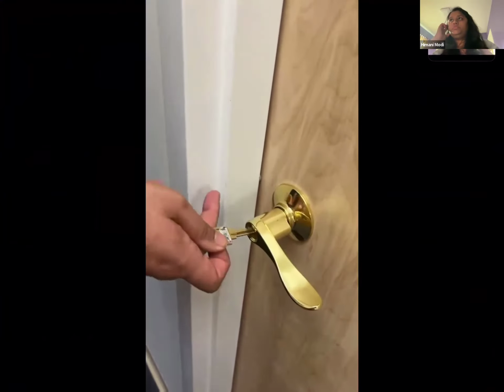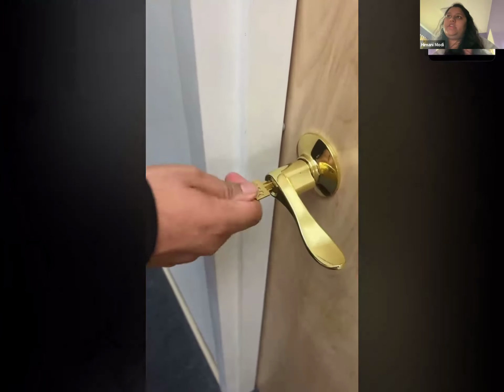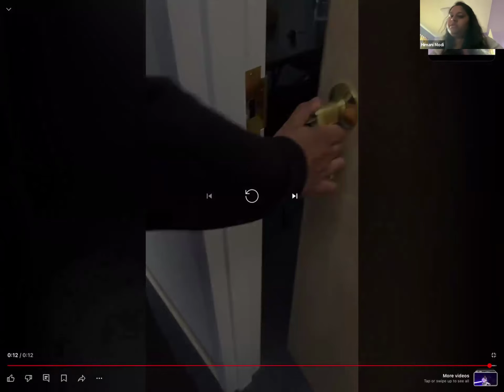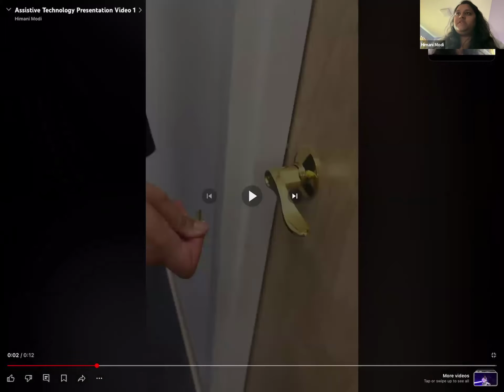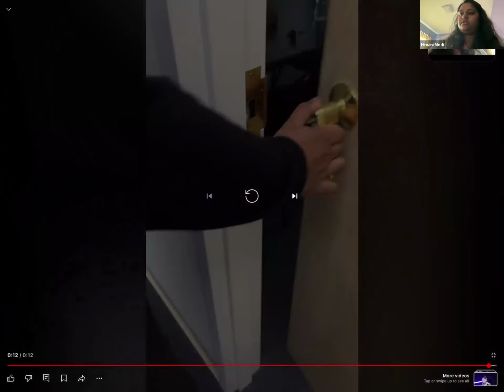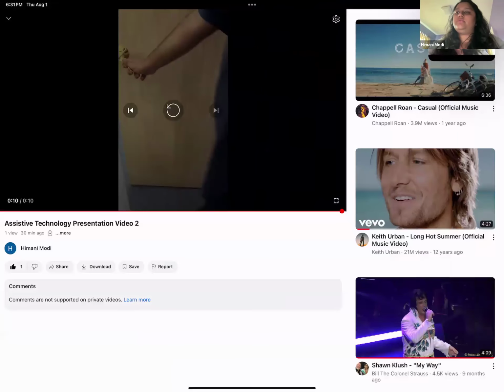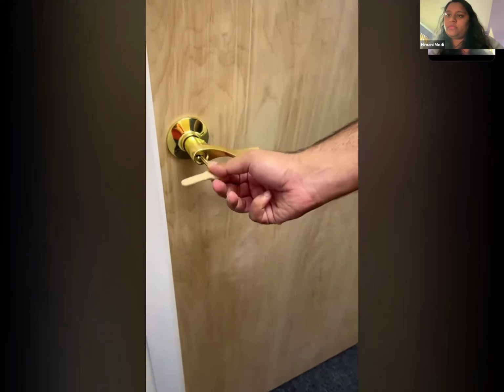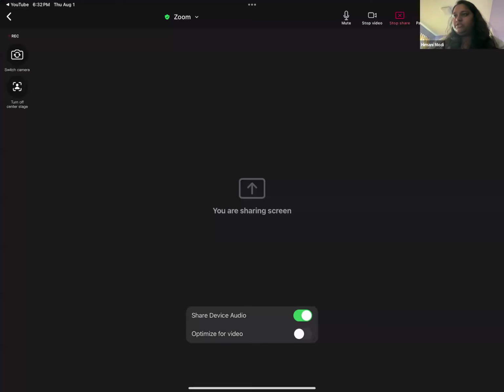Assistive Tech Presentation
OTP 560: Occupation and Technology